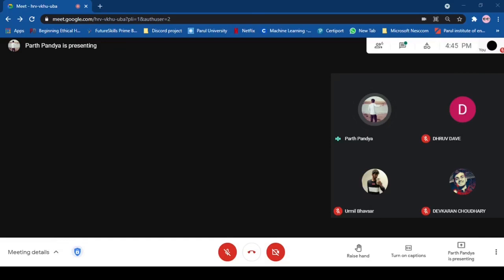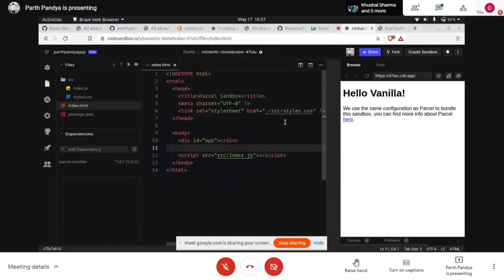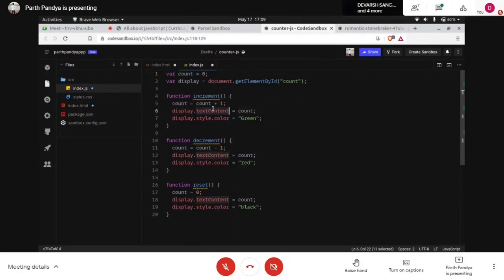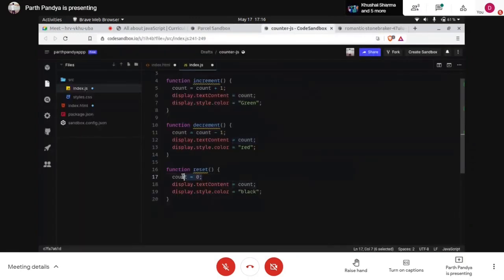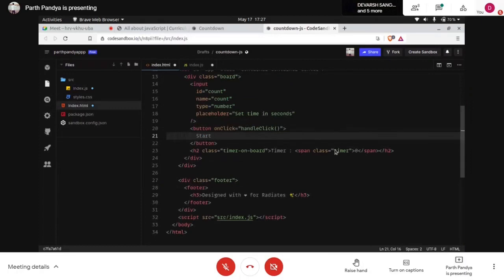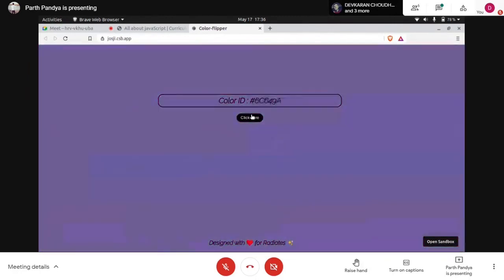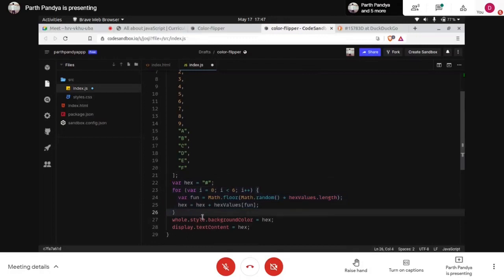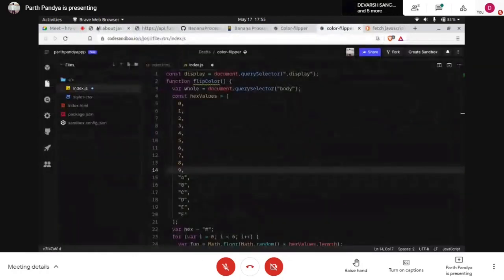Web Dev Journey (Intro To JavaScript)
This video is one of the video of three video series which will introduce you to web development.

After completing this video, you'll be able to write JavaScript with HTML and CSS and be able to complete some mini projects.

The video is part of a webinar given at parul university web dev club.